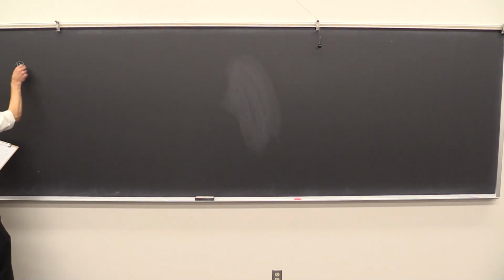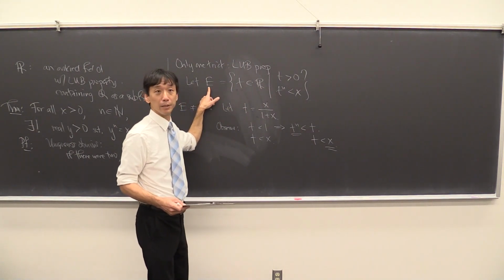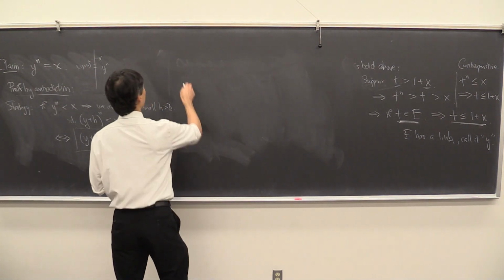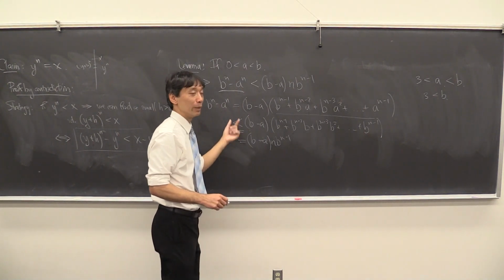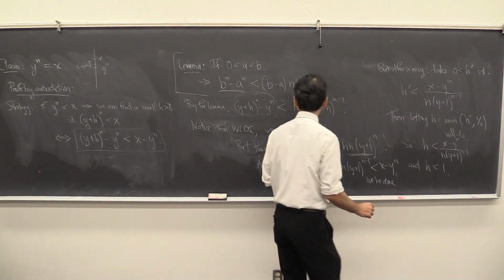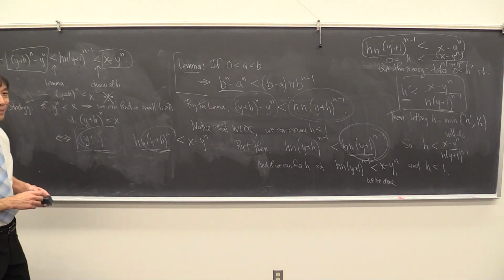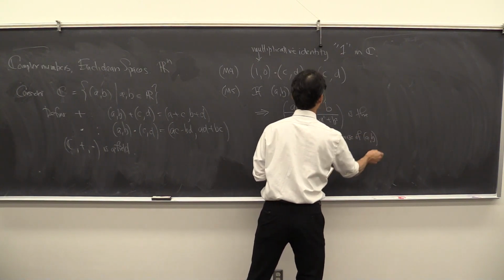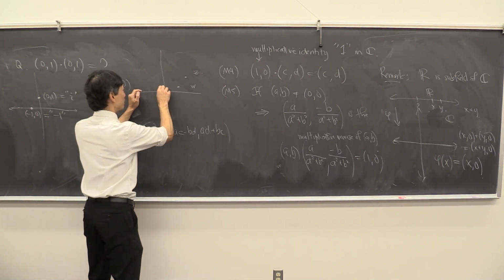Math 131 Lecture 04 012624 Nth roots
Proof that the real numbers have n-th roots for positive numbers.  Introduction to the complex field.